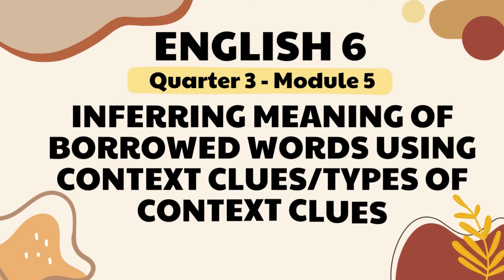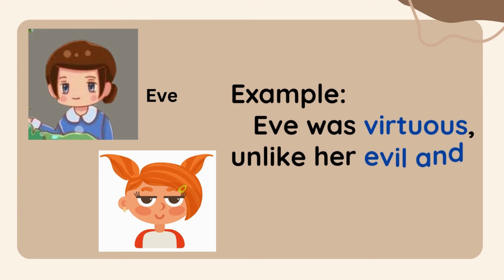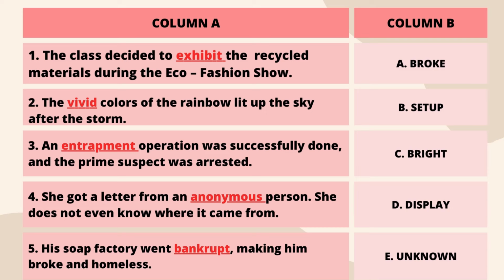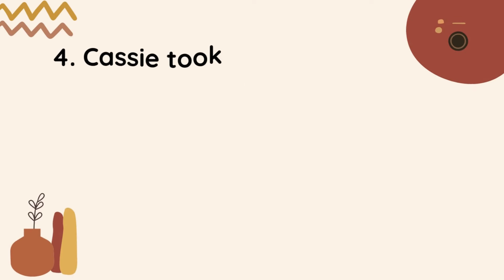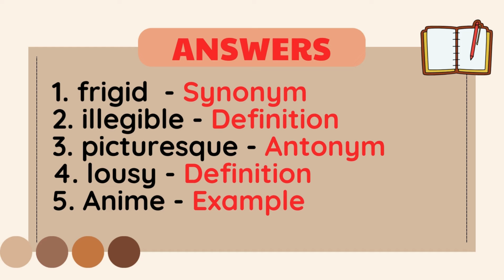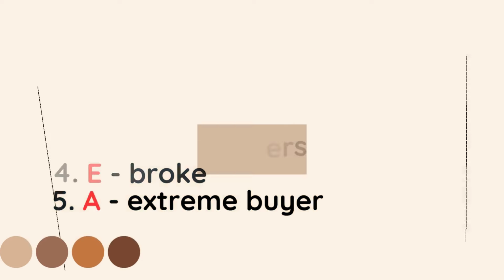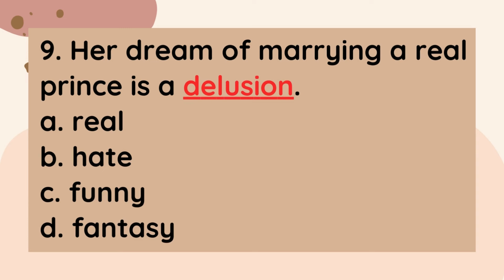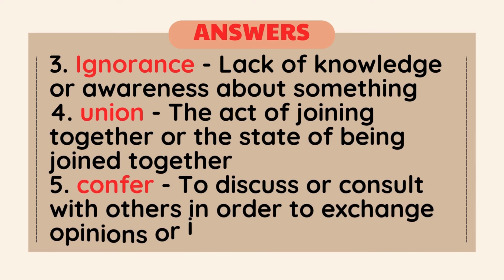ENGLISH 6 - QUARTER 3 WEEK 5 - INFERRING MEANING OF BORROWED WORDS USING CONTEXT CLUES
OBJECTIVES:
infer the meaning of borrowed words using context clues
To distinguish the types of context clues